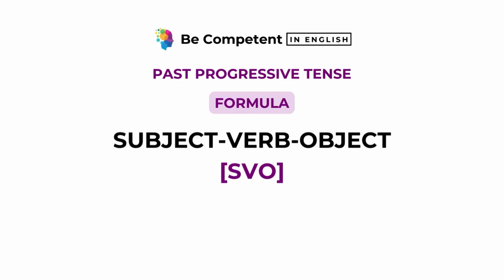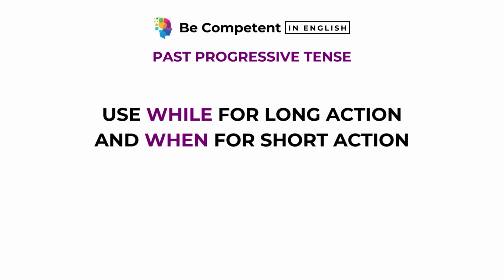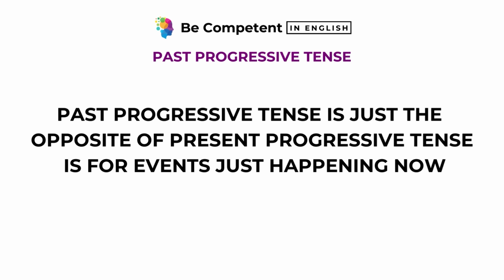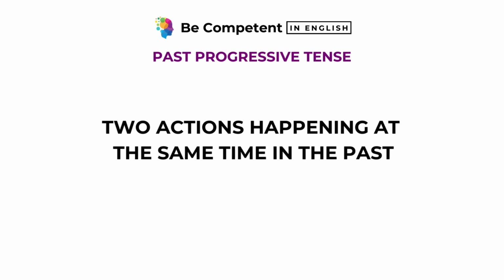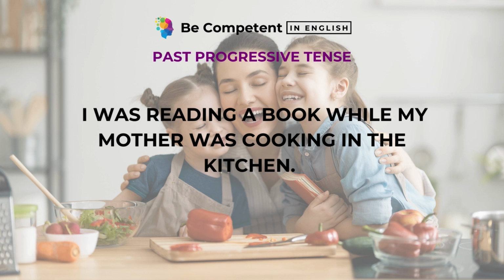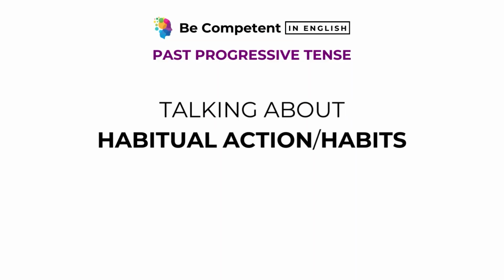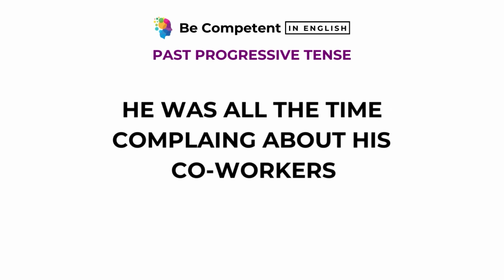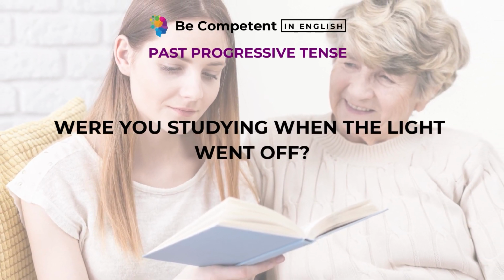Learn The Past Progressive Tense in English by Nafeesa Ali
Learn The past progressive (past continuous) a crucial tense in the English
language.

It is formed using the past form of the auxiliary verb Be, “was/were”
and the present participle ing form of the main verb

Example: Sam was singing.

USAGES The past progressive tense is used to talk about two past actions that were taking place simultaneously at the same time in the past

Example: While Sara was cooking, Jim was cleaning the house.

In addition, past progressive refers to an ongoing past action that was interrupted by another past action,

Example: When we were dancing, the light went off

In the past progressive ‘While’ is used before a past progressive form to
indicate that two actions were taking place simultaneously

Example: “She was gardening while it was raining”.

Whereas, “When” is used both before a past simple and past progressive form to indicate that one action interrupted another ongoing action

Example: “Ahsan was reading when somebody knocked on the door”.

Usually, when is followed by either past continuous long action or past simple short actions. Whereas, while is followed only by past progressive long actions It’s important to note that only one of these conjunctions should be used in a sentence. Otherwise, both conjunctions in the same sentence will confuse your meaning